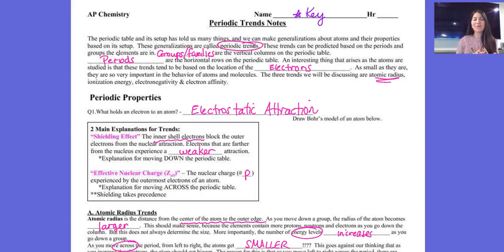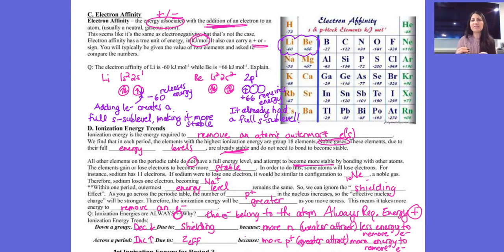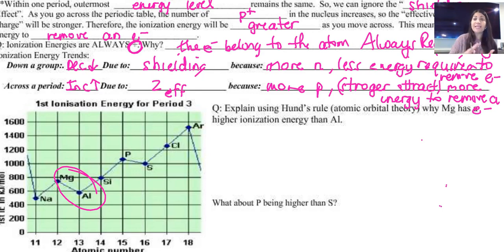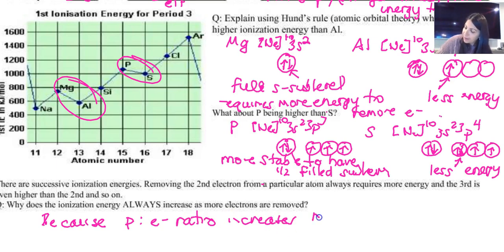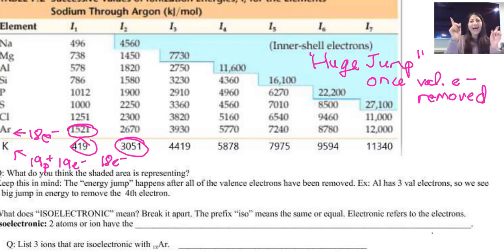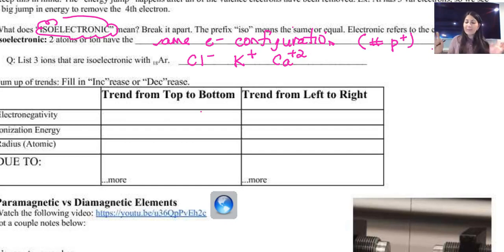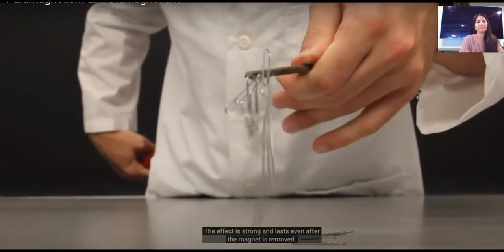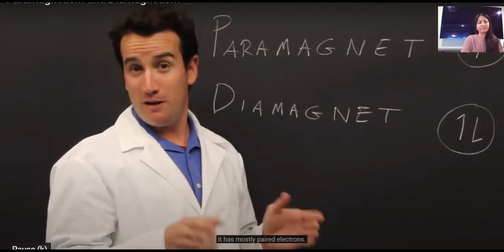Mrs. Ismail's Per Trend Notes